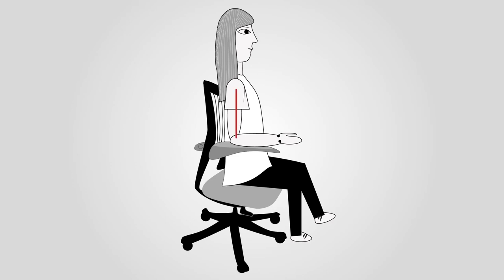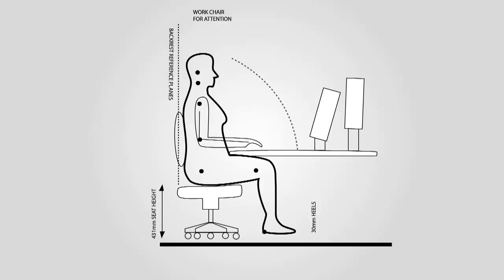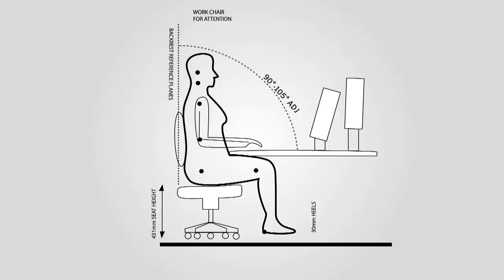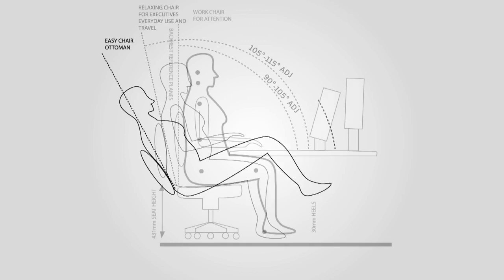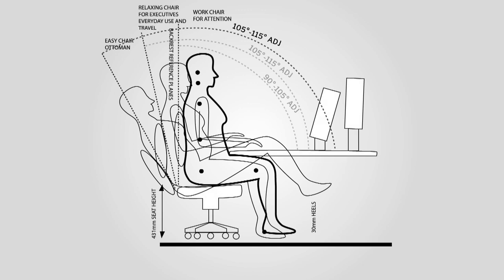Design is concerned with the user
Lecture 6 : Design is concerned with the user